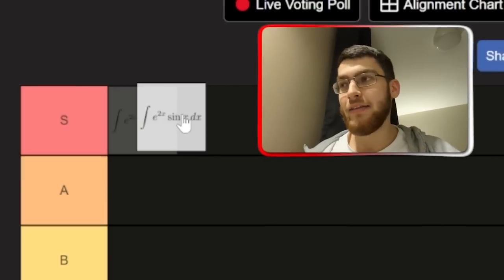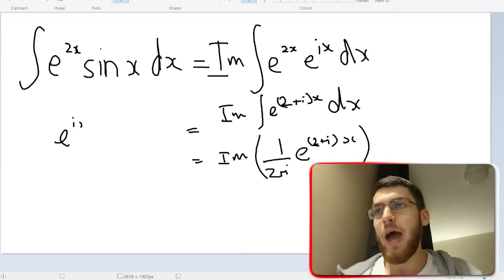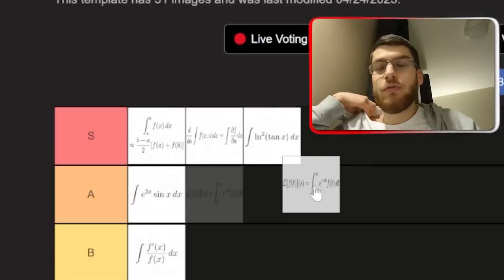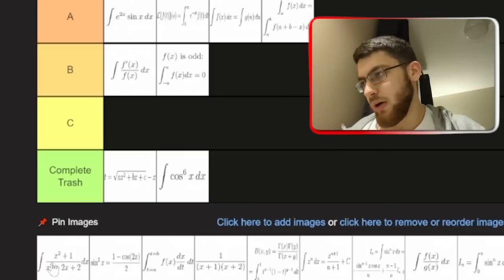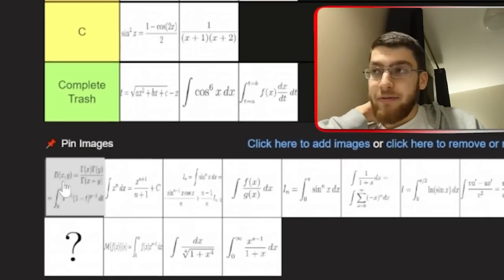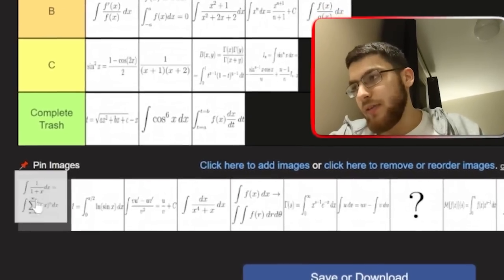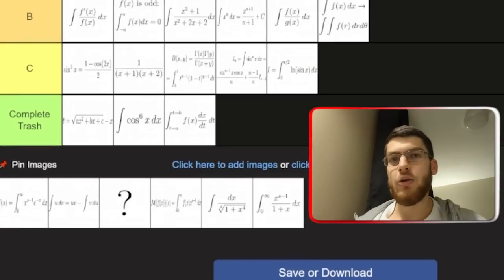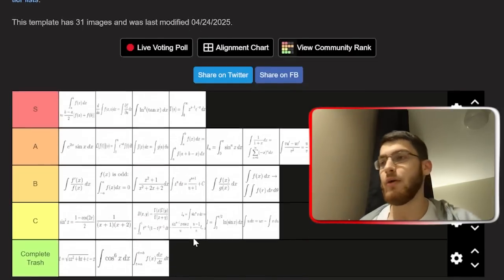Ranking Every Integration Technique by Most Satisfying